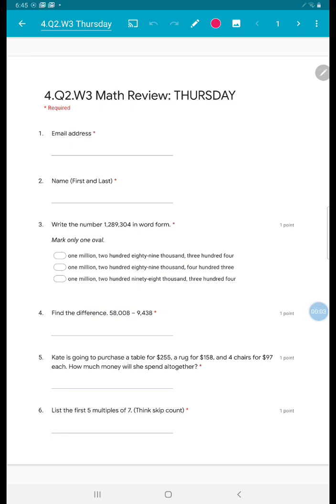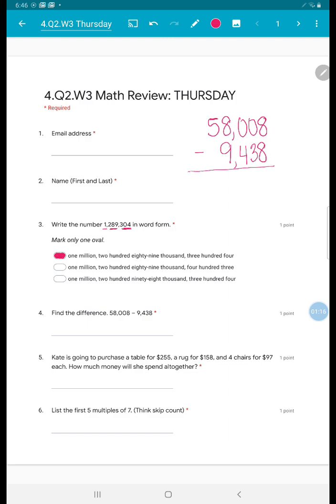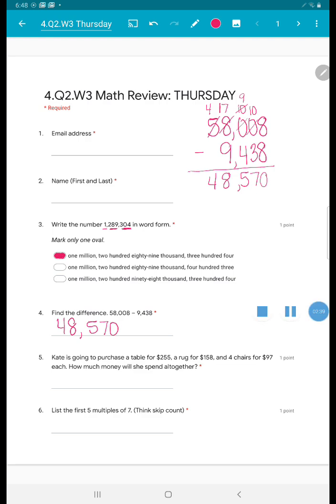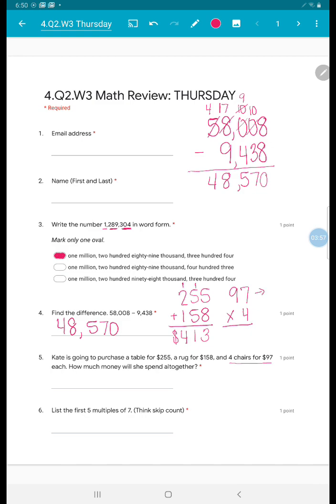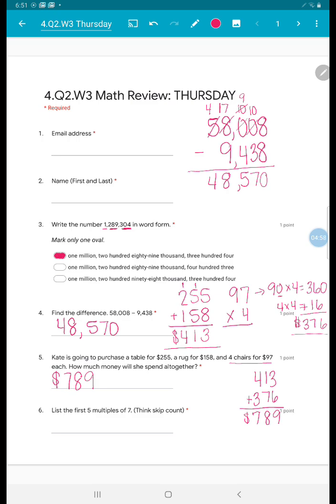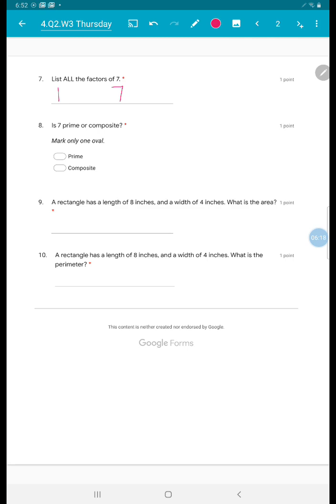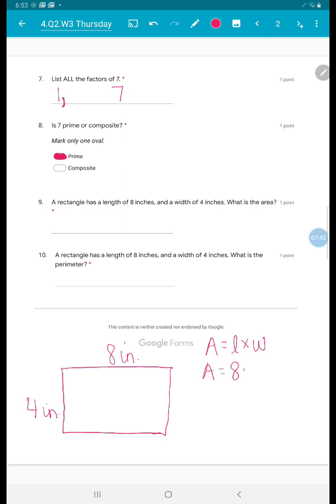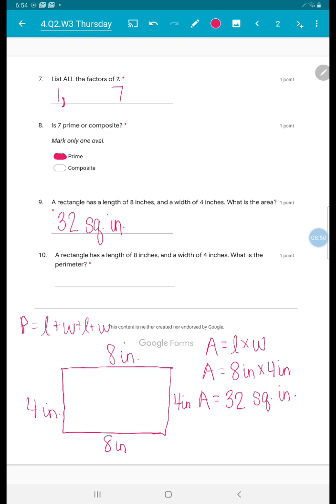4.Q2.W3 Thursday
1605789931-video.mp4